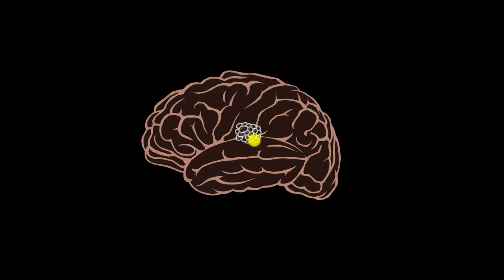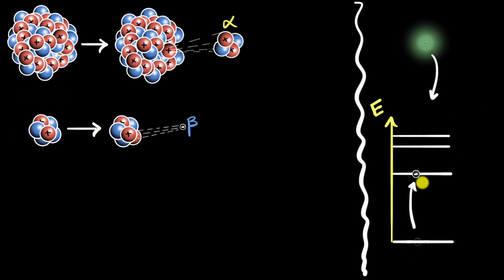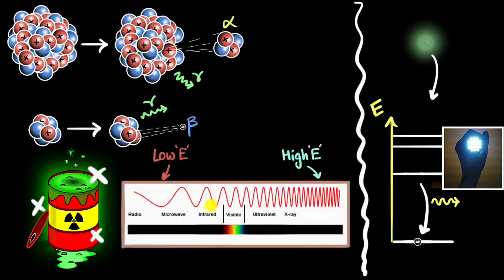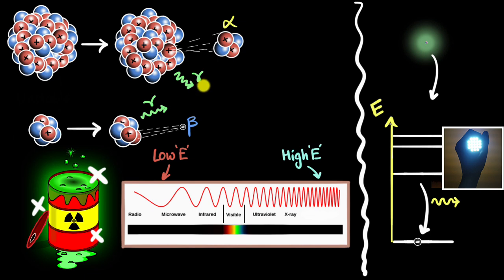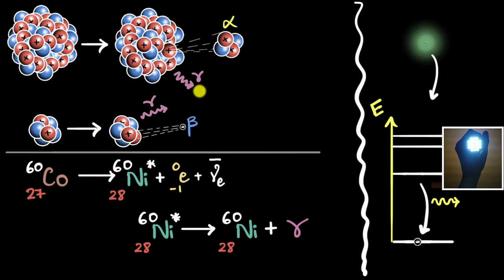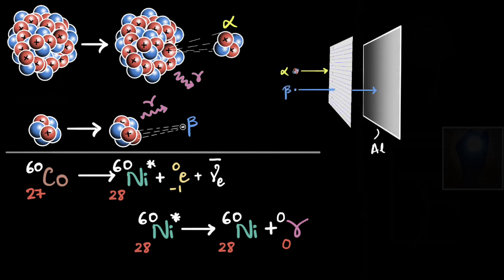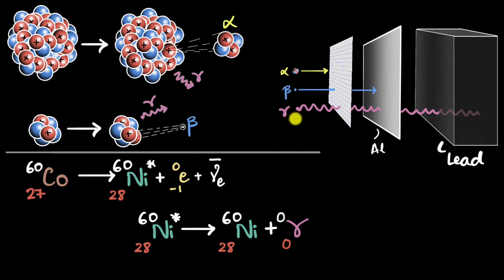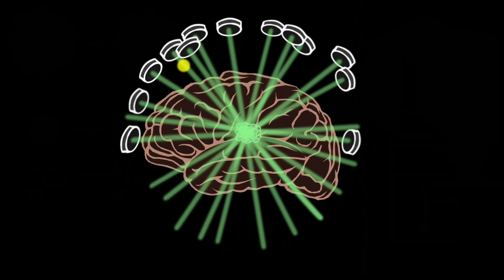Gamma decay | Physics | Khan Academy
Courses on Khan Academy are always 100% free. Start practicing—and saving your progress—now!

During gamma decay, an excited nucleus releases energy in the form of a gamma photon. Gamma radiation is high-energy electromagnetic radiation (light) which has a shorter wavelength and higher frequency than visible light. Gamma rays are ionizing radiation. The number of protons and neutrons in the parent nucleus does not change, so the identity of the daughter nucleus is the same as the parent, but in a lower energy state.

Sections:
00:00 - Intro
00:30 - Alpha, beta, and gamma decay
02:52 - Radioactivity does not glow
04:25 - Gamma radiation energy level
06:00 - Gamma decay of nickel-60
07:50 - Gamma radiation penetration power
10:06 - Gamma decay application